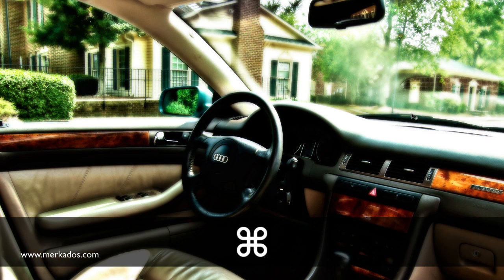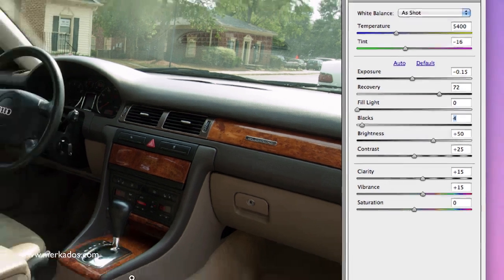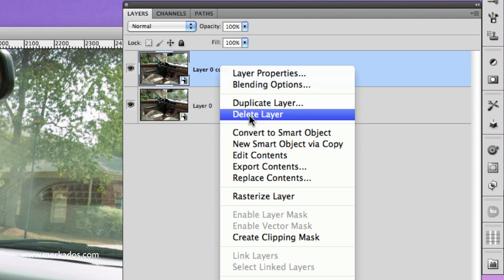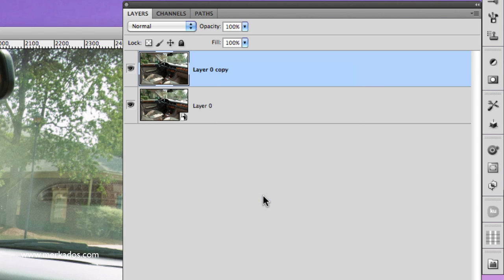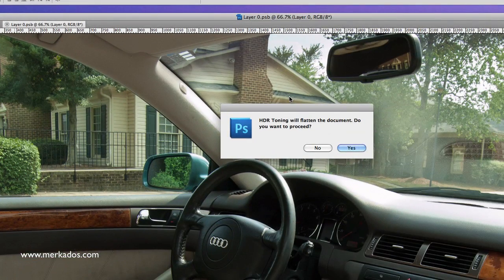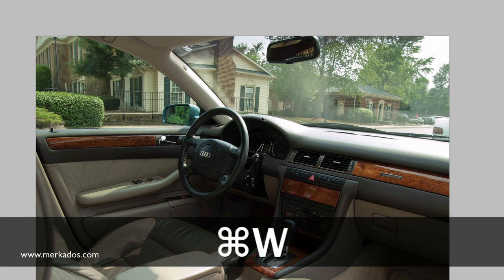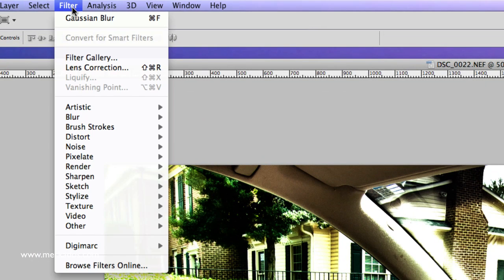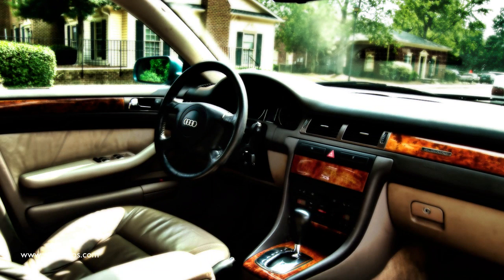HDR Tone Mapping - Dreamlike Effect in Photoshop CS5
In this episode, Alex Centeno MBA. shows you technique of adding a "dreamy" filter to a photo; this technique often used in high end model photography.  However, the important difference is using Photoshop CS5 to generate HDR tone mapping to preserve the crisp edges at the same time. Use this technique to improve your images for your digital media projects.